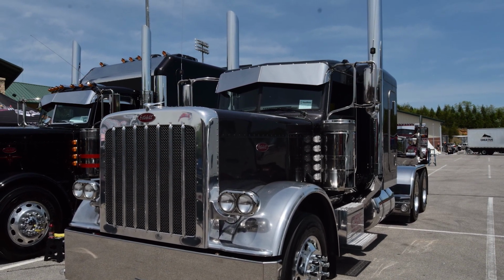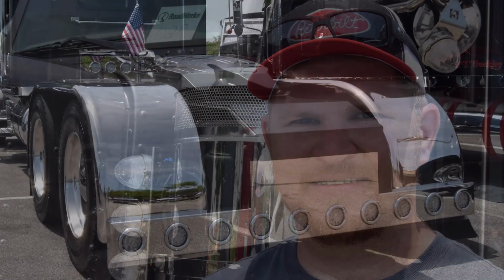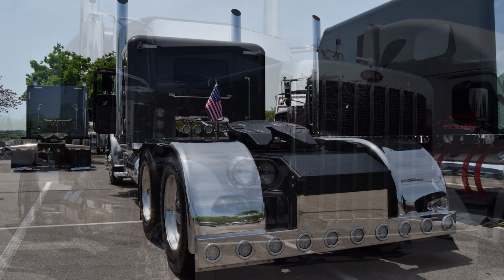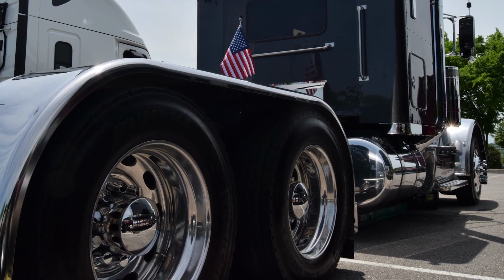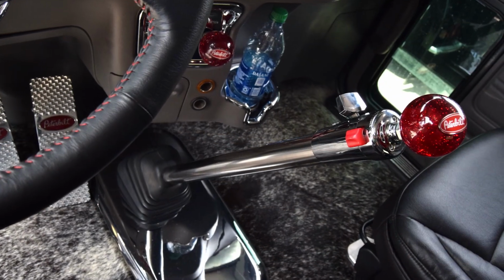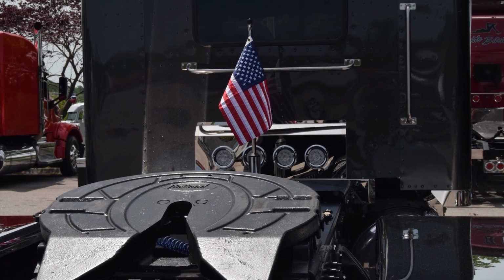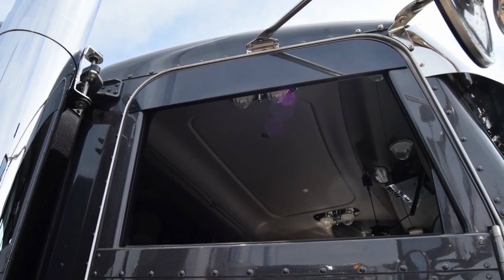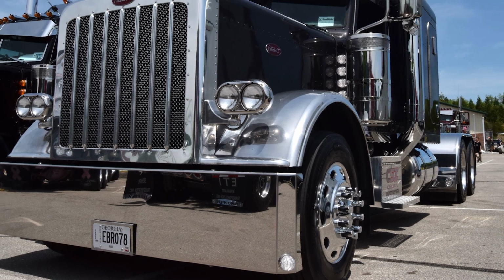Jacob Phillips' 2016 Peterbilt 389, a former rough-and-tumble log truck dressed up for OTR steel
Owner-operator Jacob Phillips' Gainesville, Georgia-based business hauling steel trusses, mostly, on a step deck is powered by this MX13 Paccar-driven 2016 Peterbilt 389 Phillips and his father-in-law took on as a project after locating the dented and dinged-up rig after a former life hauling logs.

Phillips set to work replacing bright parts, including 8-inch stacks, breathers, visor, bumper, Pride & Class front fenders and more, adding Hogebuilt full fenders along with T-bars ahead of and behind the tandems. The rig got a full interior rework, too, from the dash panels to gauge surrounds and switches -- just about every shiny piece of chrome Phillips could find -- to a custom cowhide floor.

The tractor took its maiden voyage when Phillips and his now wife married, as the chariot that took them away from the party at its nadir. After a prior career with the local power company, Phillips has been full-time in the Pete since September of last year. He's got life by the horns, he said, "and I'm very thankful for it."

We caught up with owner-operator Phillips at the first annual Large Cars & Guitars event in Kodak Tennessee, in early May 2022